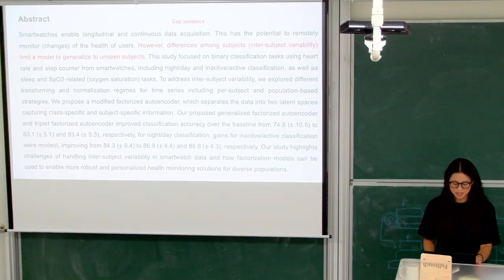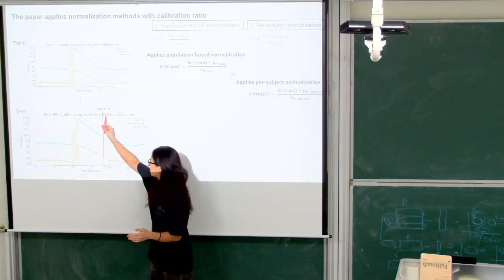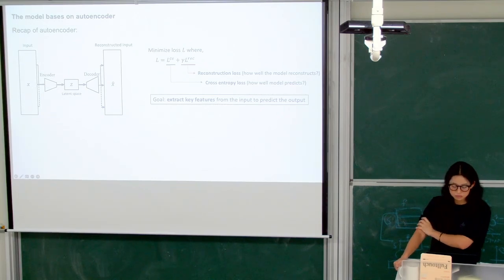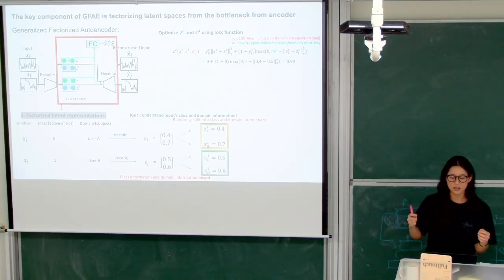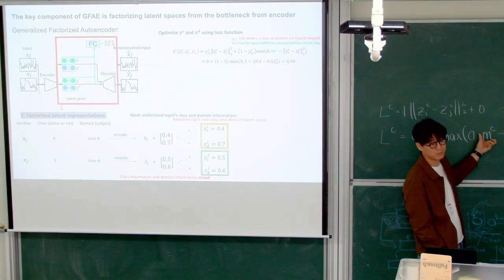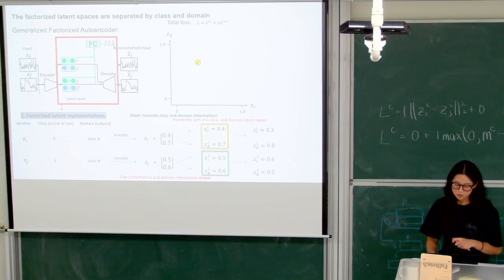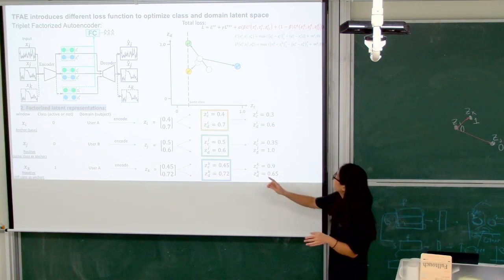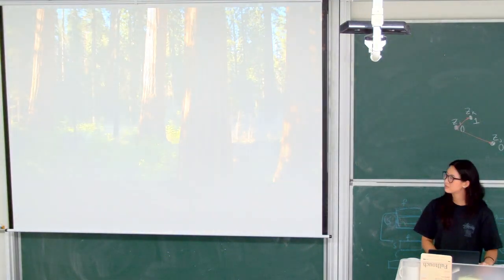Tackling inter-subject variability in smartwatch data using factorization models – Myna Lim